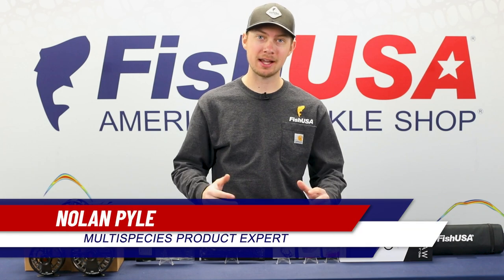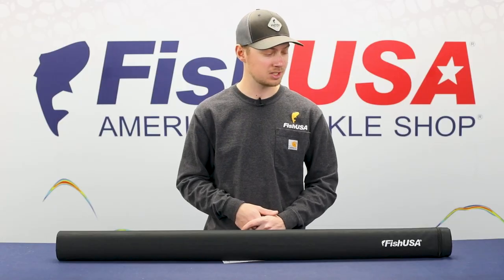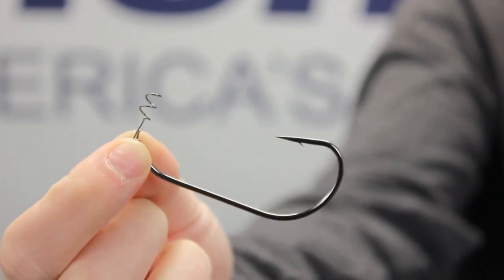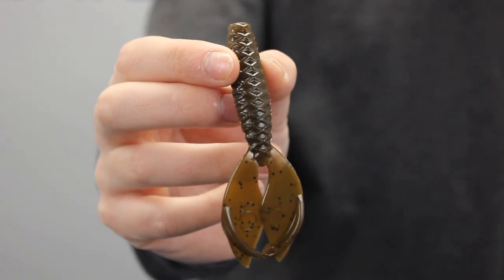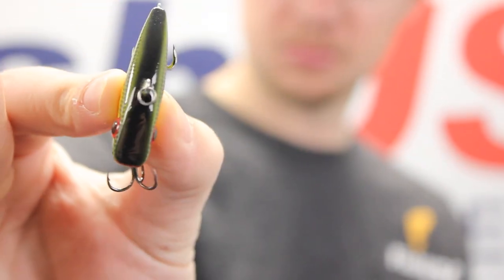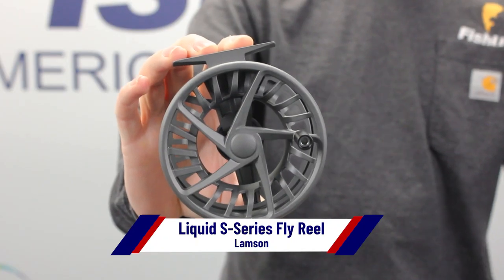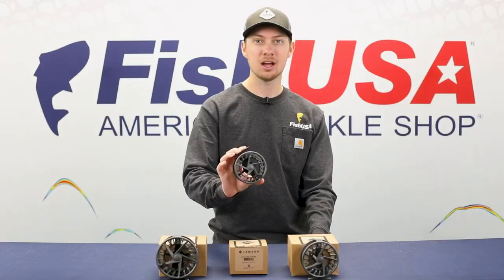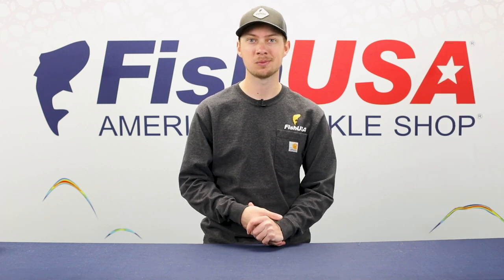New Products at FishUSA - 1.31.2024 - 6th Sense, Strike King, Bink's Spoons, Lamson Waterworks